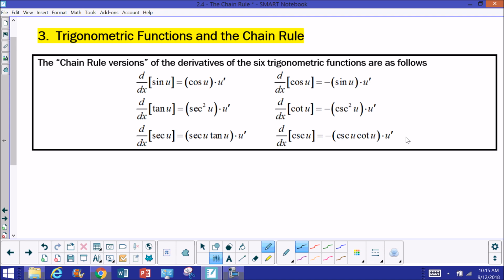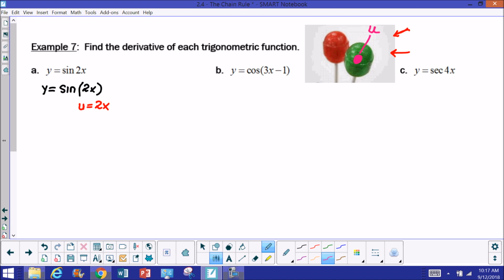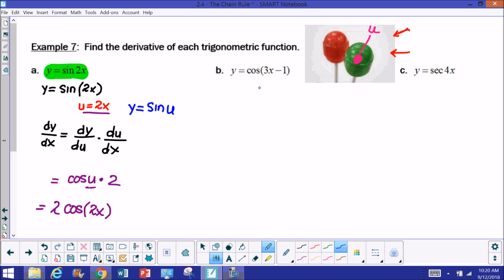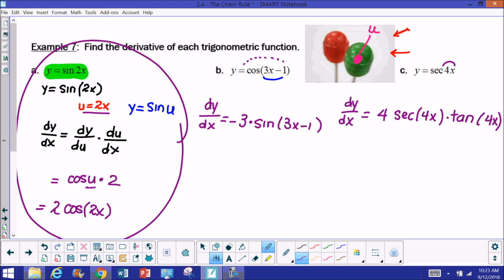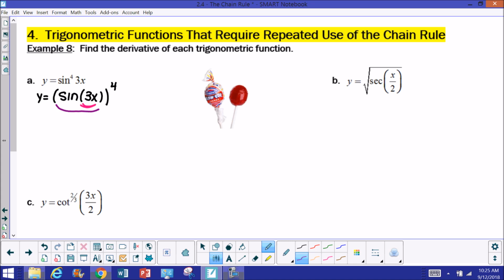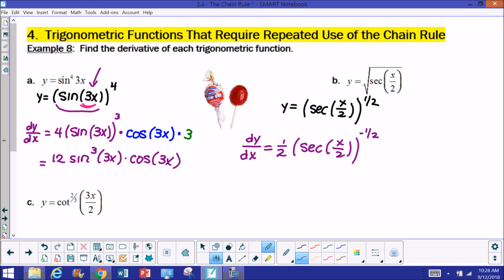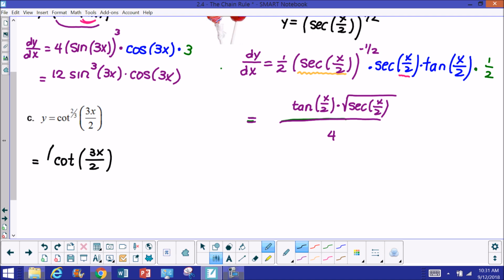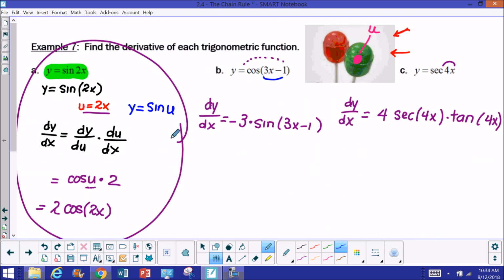AP Calculus AB - Using the Chain Rule to Take the Derivative of Trig Functions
This video demonstrates the procedures to take a derivative of a trigonometric function requiring both a single use and a double use of the chain rule.

This content corresponds to Section 2.4 of my Notes packet at Avon High School, Avon, IN.